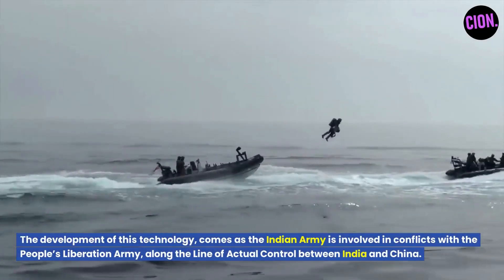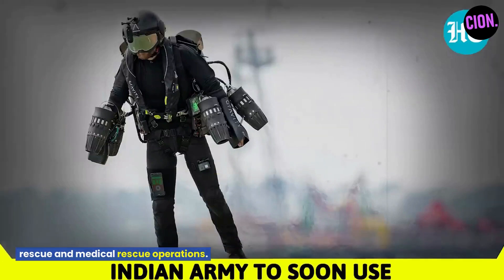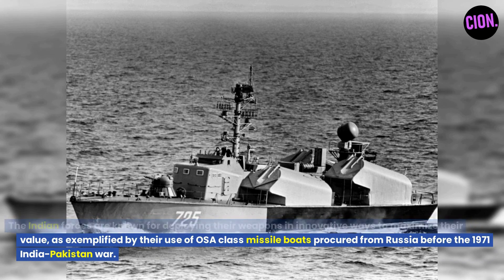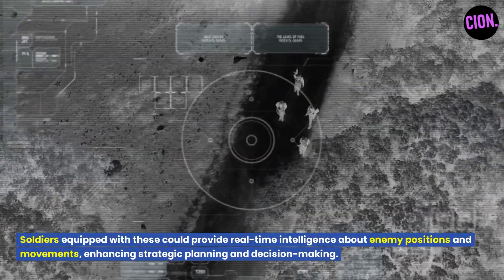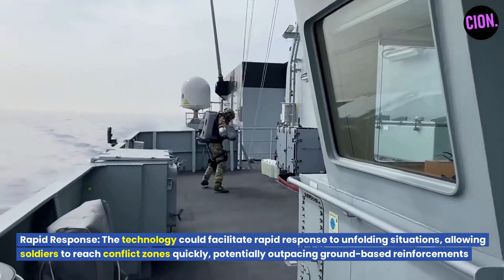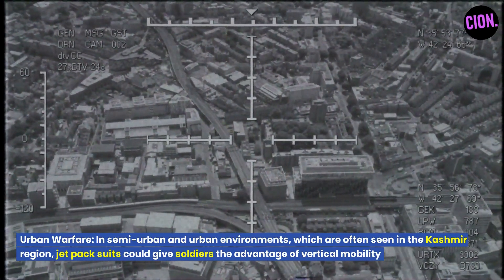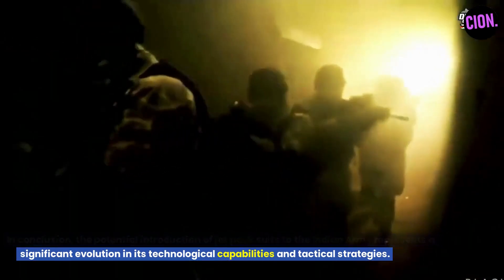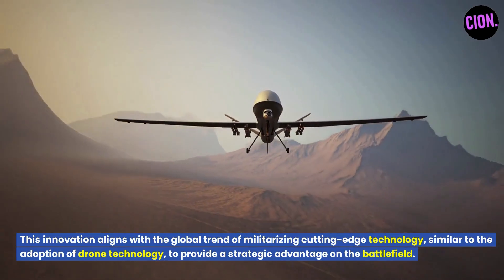Indian Army's 'Iron Man': The Jet Pack Powered Soldiers | India Defence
India Defence | Indian Army | India's Defense Strategy | Indian Army Modernization | India Geopolitics
The Indian Army is planning to introduce jet pack suits for its soldiers to enhance surveillance capabilities on the borders with China and Pakistan and in Jammu and Kashmir.

The jet pack suits are designed to propel the wearer in the air using engines powered by gas or liquid fuel.

According to a tender floated in January 2023, the Indian Army requires the jet pack to carry a person weighing at least 80 kilograms, be able to fly at a speed of at least 50 kilometers per hour, and operate for at least eight minutes.

The Army Airborne Training School (AATS) in Agra has received a demonstration of the technology from British company, 'Gravity Industries', owned by Richard Browning, an ex-marine and innovator.

The jet pack suits may be used as an aerial surveillance platform, although their effectiveness will vary depending on the terrain and wind conditions.

The Indian Army's requirements for the equipment include suitability for desert, marine, and mountain warfare.

Soldiers equipped with jet packs could also use other technologies, such as infrared goggles, to identify enemy combatants in thick vegetation.

Military strategists view jet pack technology as a potential game-changer in tactical battle situations, much like drone technology.

Gravity Industries developed the military version of the jet suit, and was the first to demonstrate its military use during a NATO mountain warfare rescue exercise in Slovenia in December 2021.

The development of this technology comes as the Indian Army is involved in conflicts with the People’s Liberation Army along the Line of Actual Control between India and China.

Indian army
Indian army video
Indian army training
Indian army parade
Indian Army
Indian Air Force
Indian Navy
Indian Defence Ministry
India Military modernization
India Aerospace and Defence
India Border Security
Indo-China border
Indo-Pakistan border
Line of Control (LoC)
Line of Actual Control (LAC)
India National security
India Military exercises
India Joint military exercises
India Military technology
India Military procurement
India Defence budget
India Paramilitary forces
India Defence manufacturing
Make in India
Indigenous defense
DRDO (Defence Research and Development Organisation)
India BrahMos missile
India Ballistic missile
India Cruise missile
India Missile defense
India Nuclear triad
INS Vikramaditya
India Aircraft carriers
India Submarines
India Attack helicopters
Sukhoi Su-30MKI
Tejas LCA (Light Combat Aircraft)
Rafael fighter jets
India S-400 missile system
India Advanced air defense
India Special forces
India Counter-terrorism
India Counter-insurgency
India Military intelligence
India Military satellites
Indian Space Research Organisation (ISRO)
India Cybersecurity
India Electronic warfare
UAVs (Unmanned Aerial Vehicles)
India Armed drones
India Defence diplomacy
Indo-Pacific strategy
India Quad alliance
India Military cooperation
India Geopolitics

More to Watch  @cion_india

India's TRILLION Dollar Plan to  replace China as a world factory